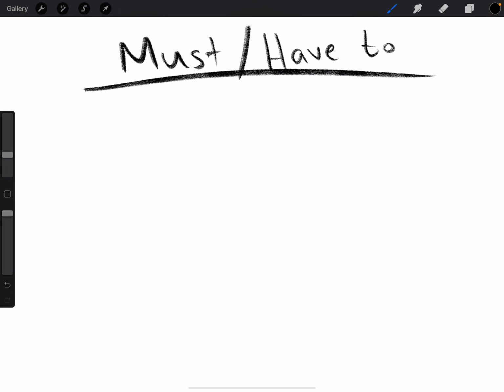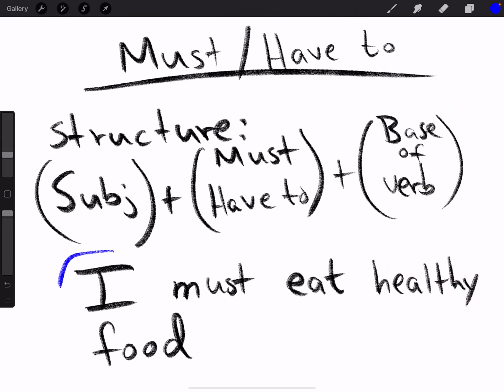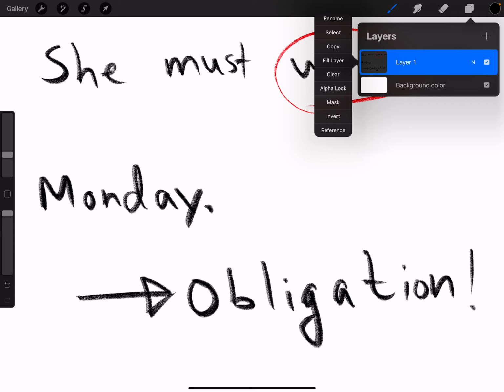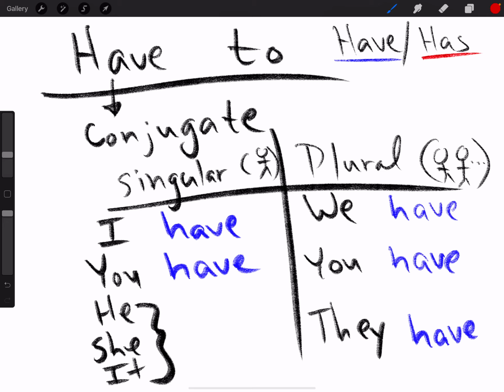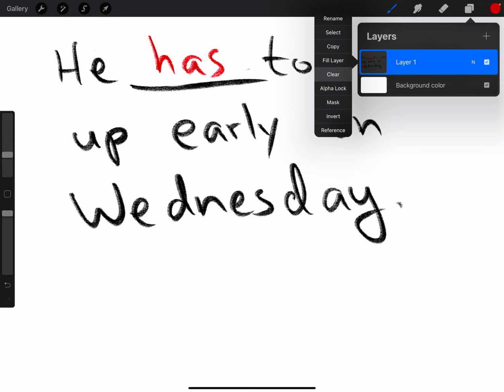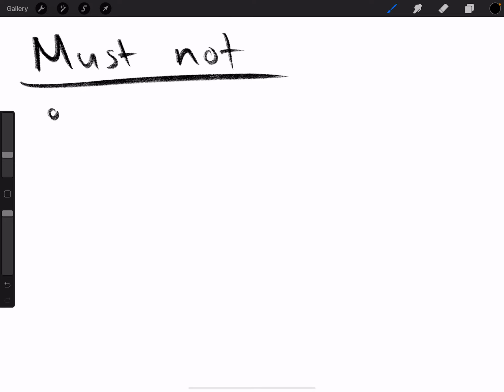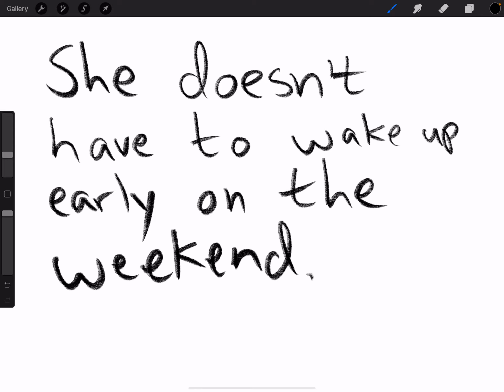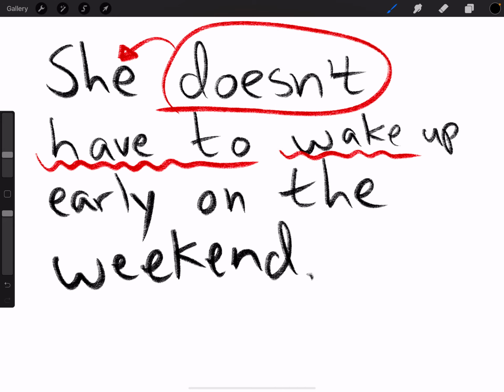Must and Have to